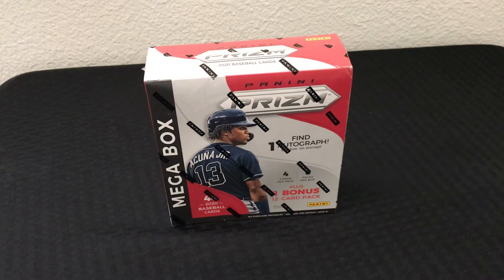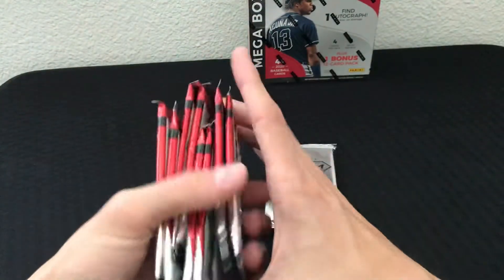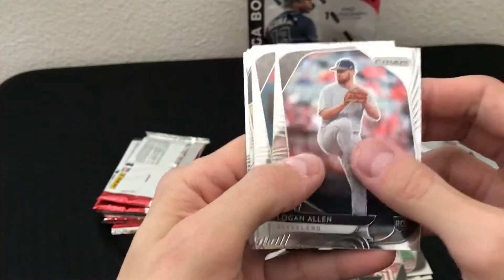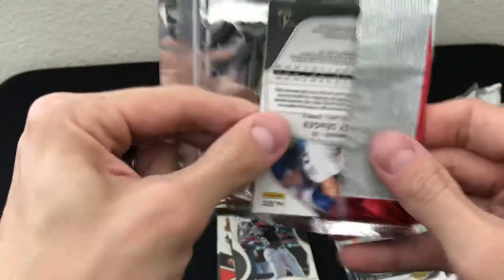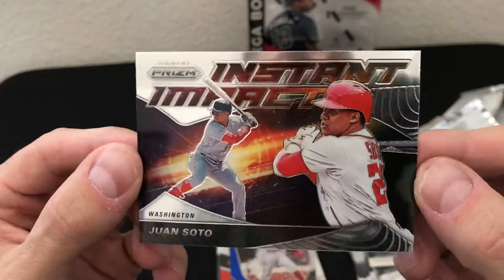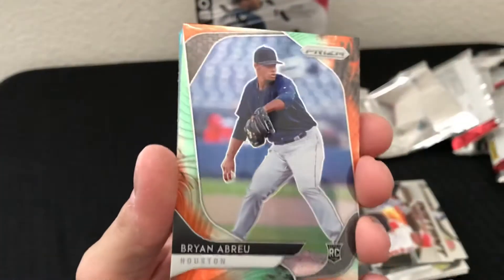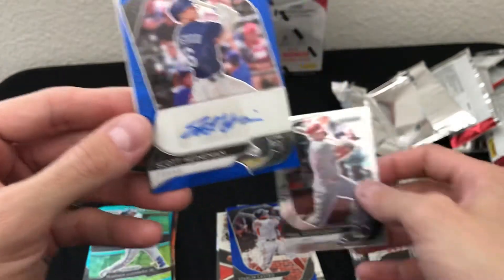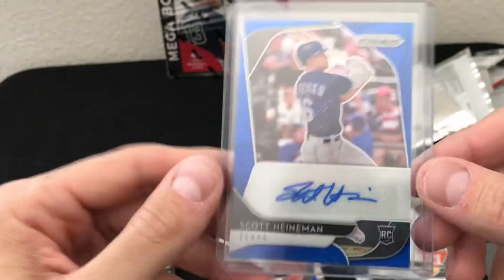2020 Panini Prizm Baseball Mega Box Break! Top Rookie Parallel!!